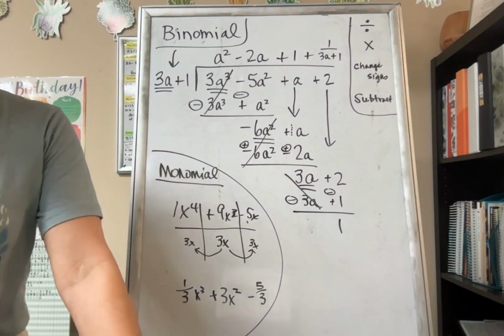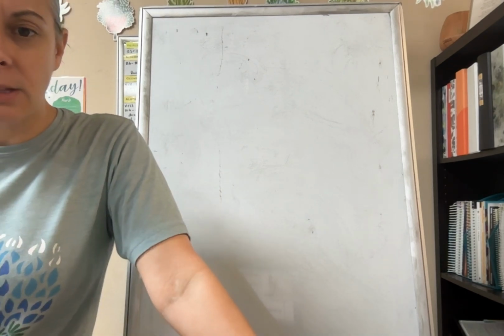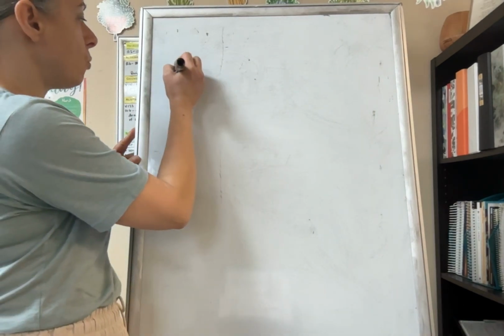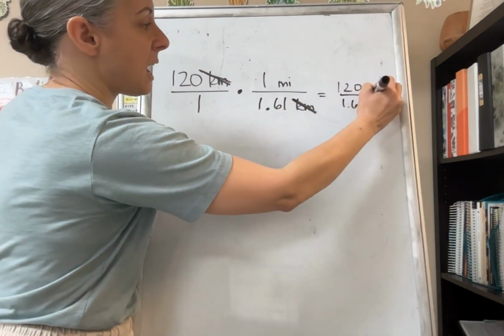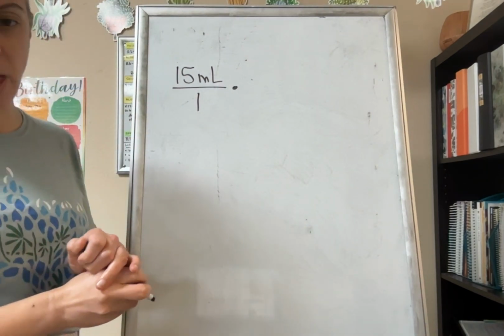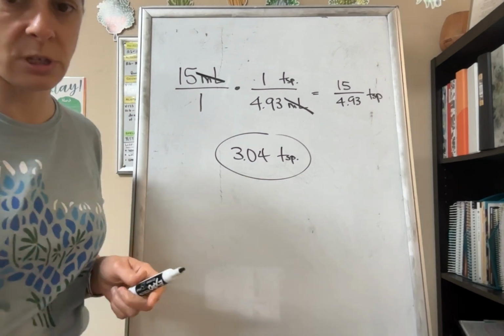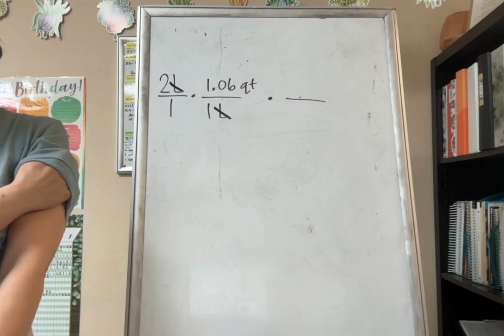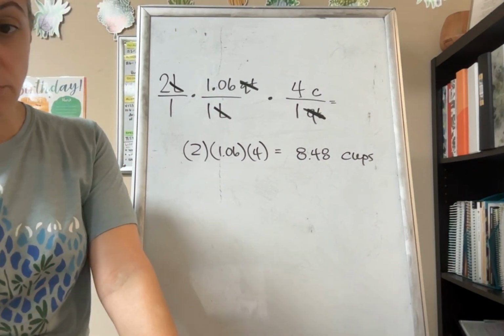FOM Lesson 9.4, part 1